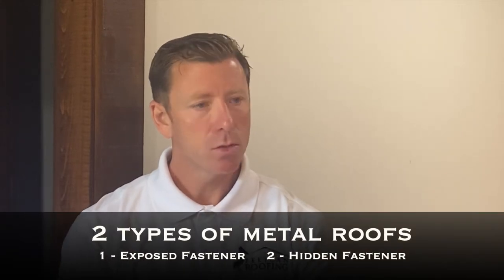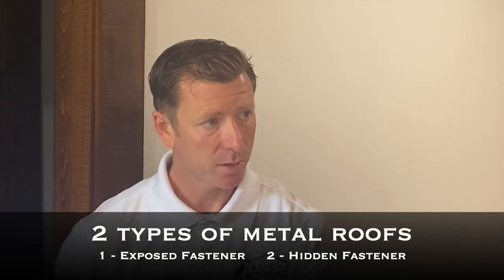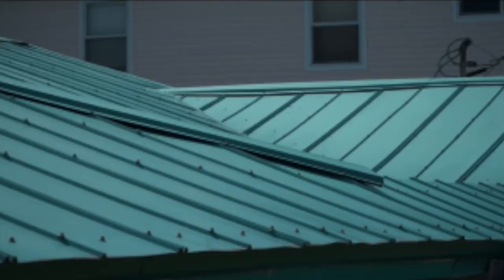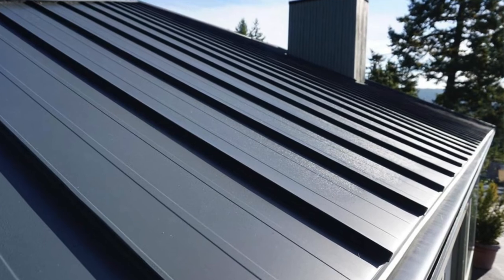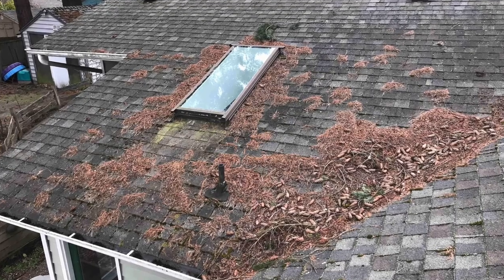Shingle Roof vs Metal Roof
Pelican Roofing Company
Acadiana | Lake Charles/SWLA | Baton Rouge

FREE Roof Inspections!
00:00 Intro
00:14 Main differences between shingle roofs and metal roofs
02:14 Price difference between shingle and metal
03:05 3 tab shingle, architectural shingle, standing seam metal, exposed fastener metal
06:39 Why do metal roofs last longer than shingle roofs?
08:47 Maintenance of shingle & metal roofs
10:46 Aesthetics of shingle and metal roofs
12:20 Outro

Quality Through the Roof!